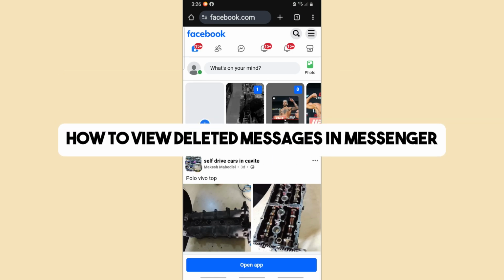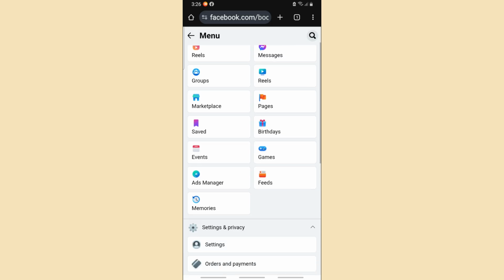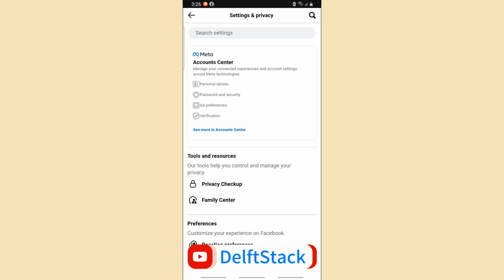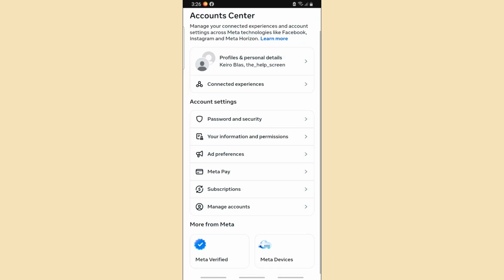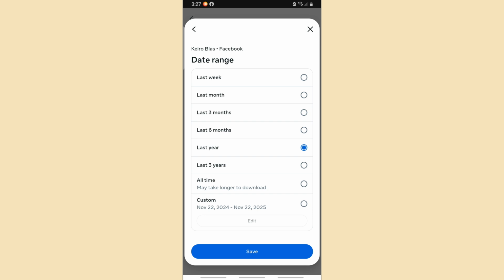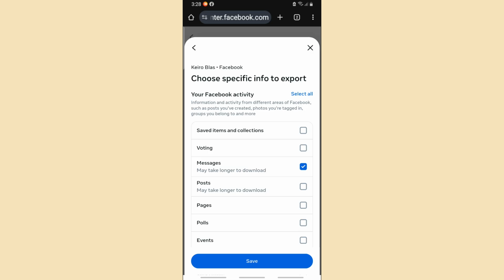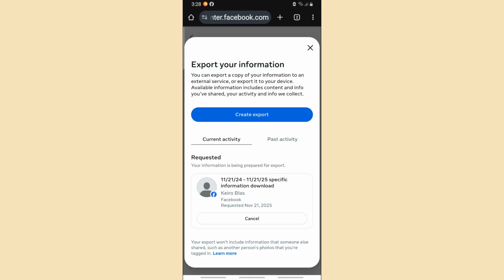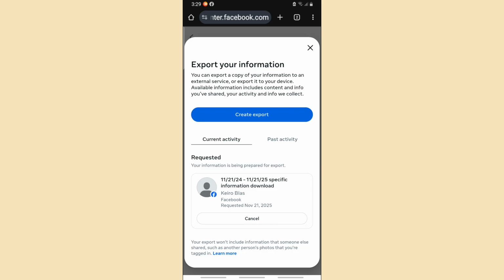How to View Deleted Messages in Messenger – Step-by-Step Guide!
In this DelftStack tutorial, we'll show you how to view deleted messages on Facebook Messenger. If you've accidentally deleted a conversation or want to recover old messages, this tutorial will guide you through the process safely using Facebook's export feature.

🔹 What You'll Learn in This Video:
✅ How to access Facebook settings and privacy on Chrome
✅ How to navigate to Account Center and your information
✅ How to export messages from your Facebook account
✅ How to select a date range and customize the export
✅ How to download and view deleted messages

📌 Timestamps ⏱
00:00 - Introduction
00:03 - Opening Facebook and accessing settings
00:23 - Navigating to Account Center and your information
00:45 - Exporting your messages
00:57 - Selecting date range and customizing information
01:26 - Starting the export and providing password
01:36 - Preparing and downloading messages
01:58 - Viewing deleted messages

Viewing deleted messages allows you to:

Recover important conversations you thought were lost

Keep track of message history for personal or professional use

Understand Facebook's export tools for Messenger

Safely access deleted content without third-party apps